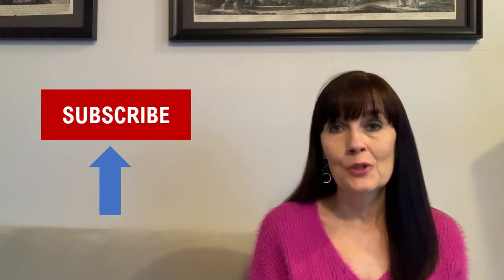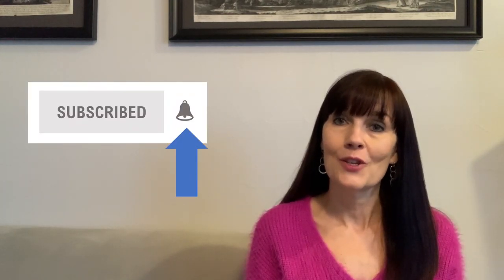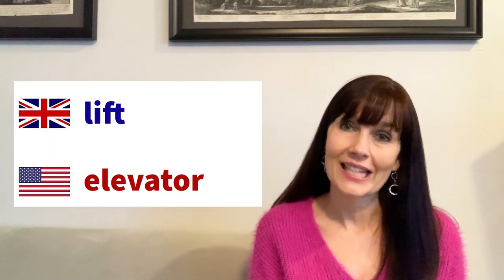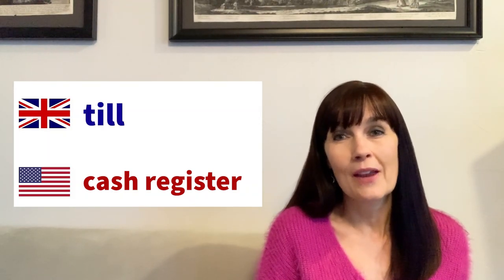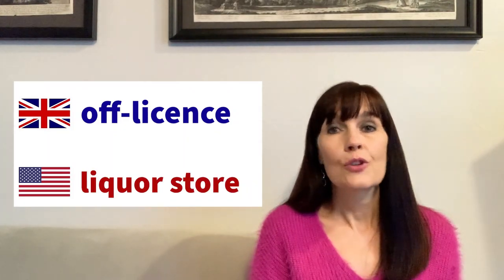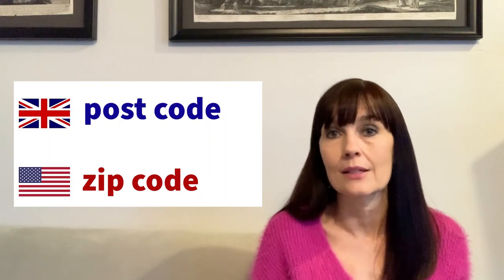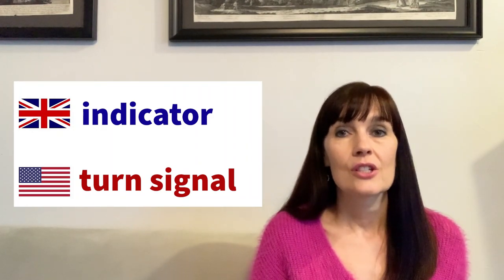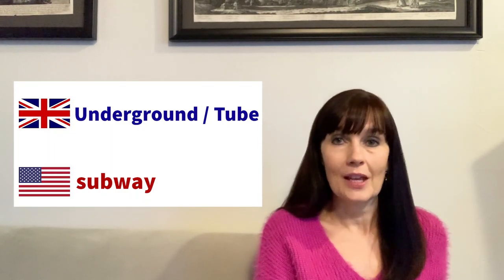Travel Words for Americans Going to the UK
This video reviews about 40 useful terms that Americans should know when traveling to Great Britain or the UK. Words that are helpful for tourists are compared for American vs. British vocabulary.